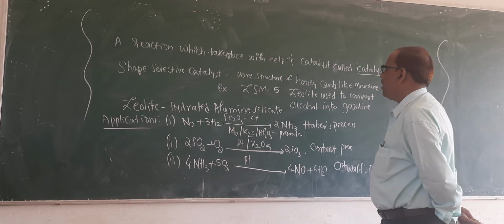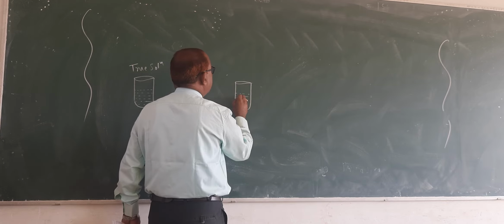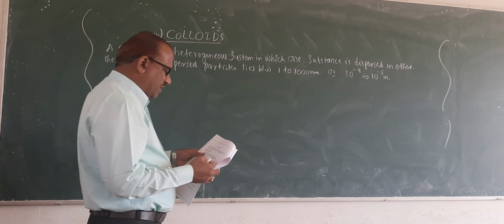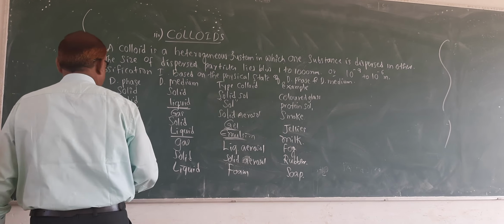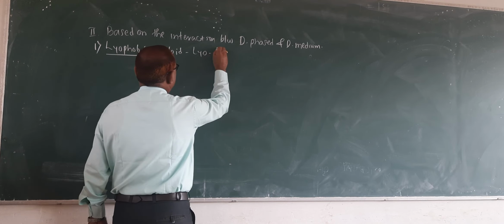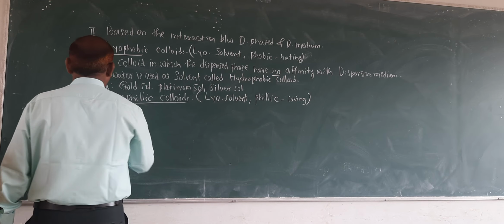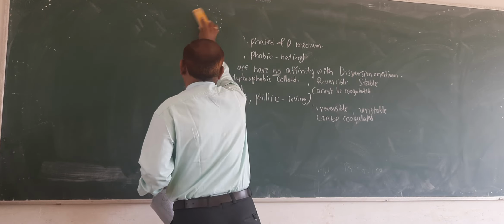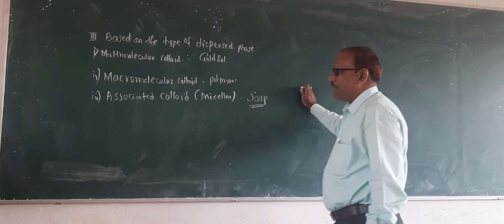puc II yr chem Surface Chemistry part 3